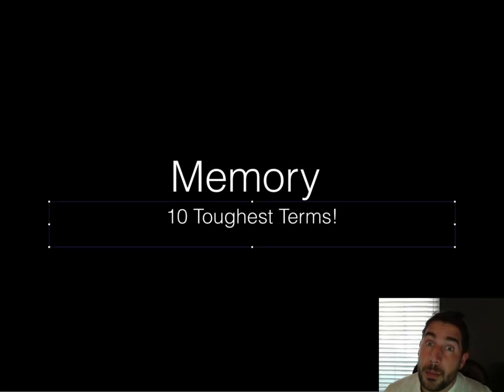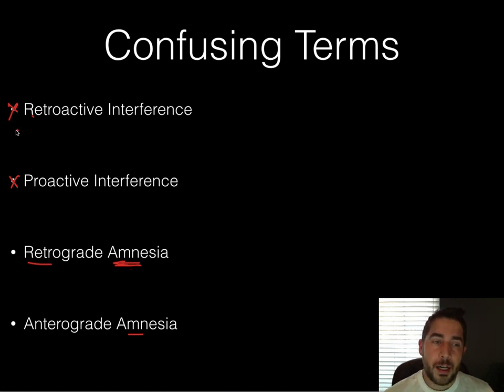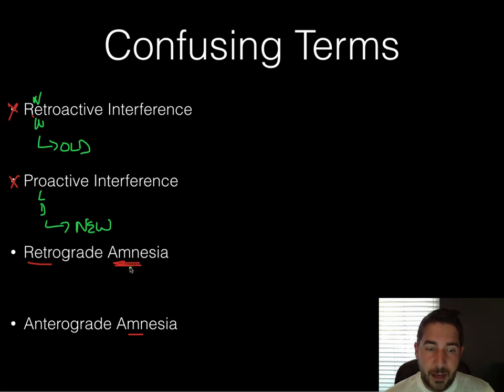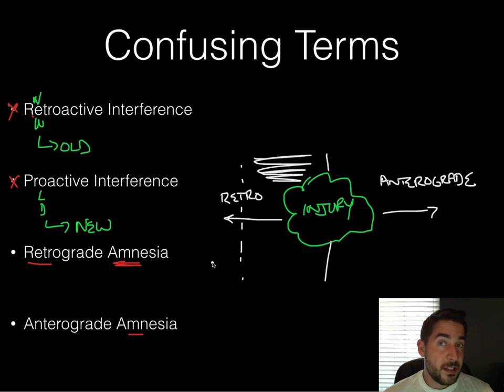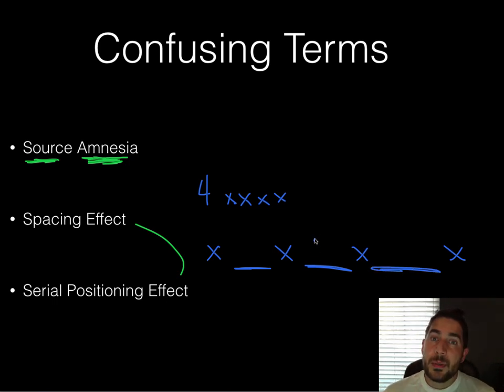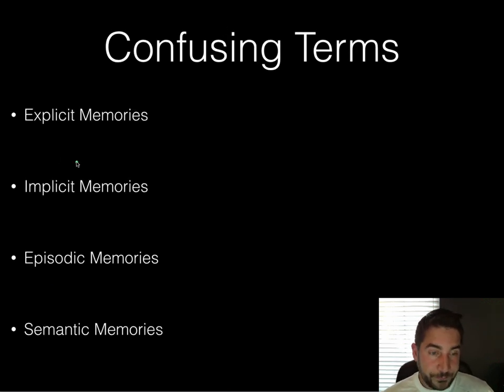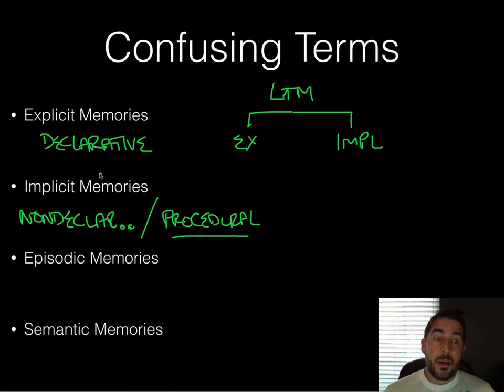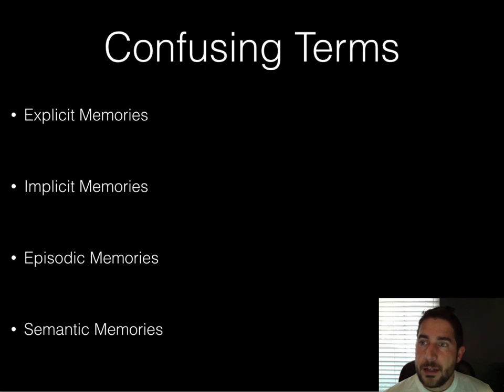AP Psychology - Memory - Unit Review - 10 Toughest Terms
Review of the 10 toughest terms to know when learning about memory in psychology.